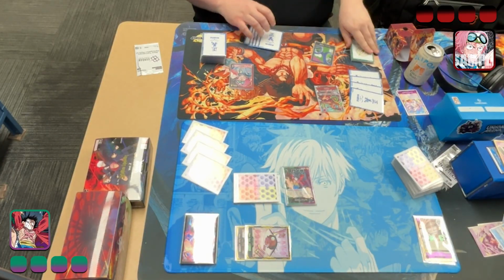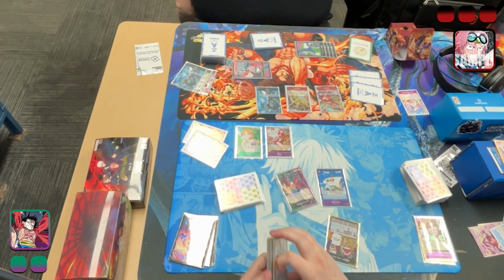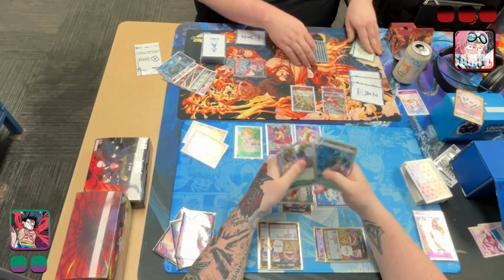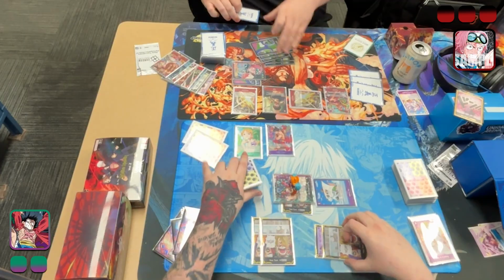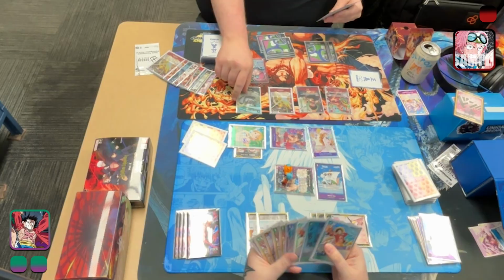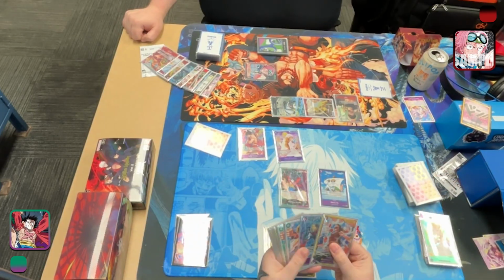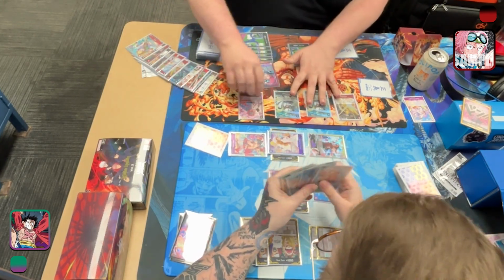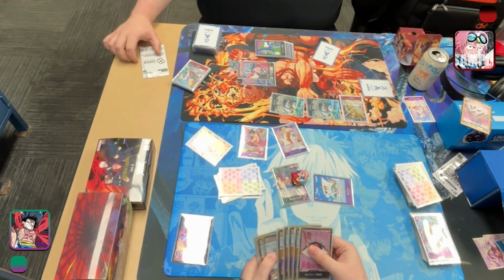[EB02] Green/Purple Luffy vs Red/Black Koby | One Piece TCG Gameplay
In this EB02 One Piece TCG matchup, Green/Purple Luffy takes on Red/Black Koby! ⚔️
💥 GP Luffy brings explosive Don!! ramp and massive midgame swings, while Koby shows off EB02’s new control tools and removal power. This match highlights the clash between raw tempo and precise board control — a perfect look into how the EB02 meta is shaping up.
💬 Which side are you on — Luffy’s aggression or Koby’s precision?